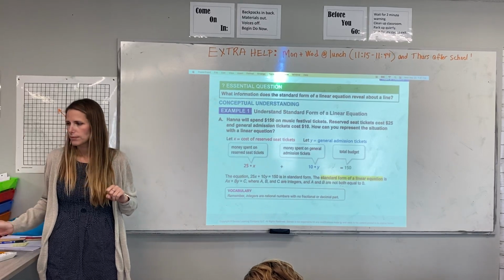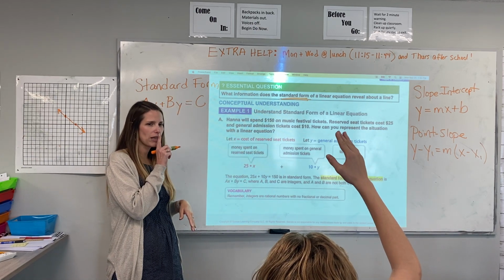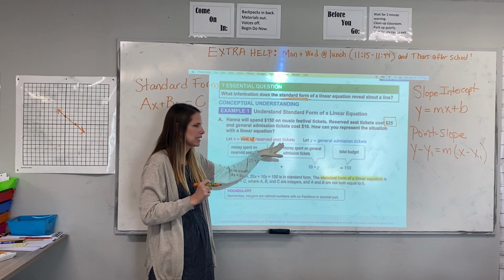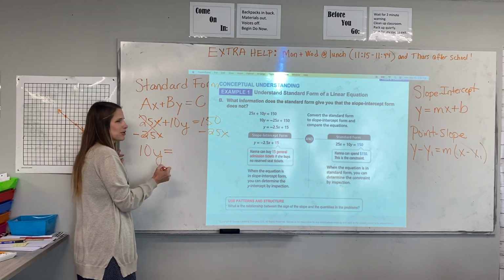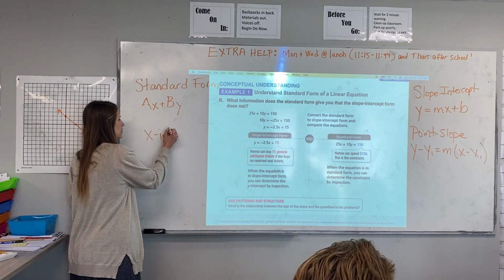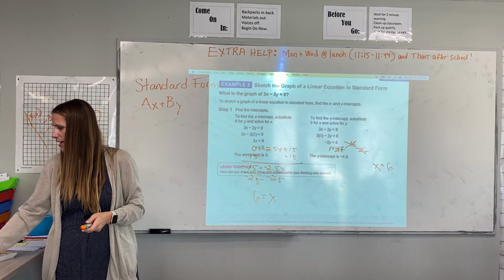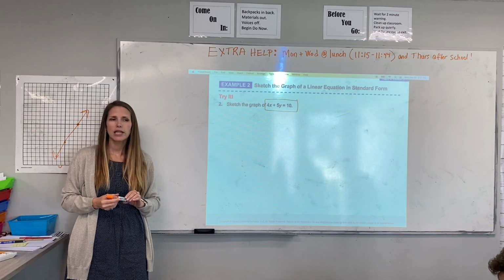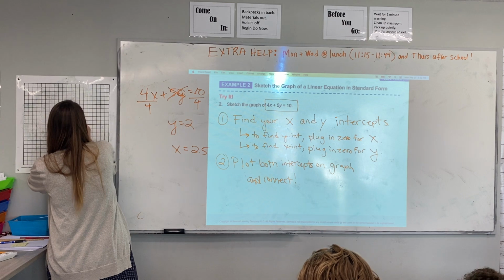Algebra: Lesson 2.3 Standard Form